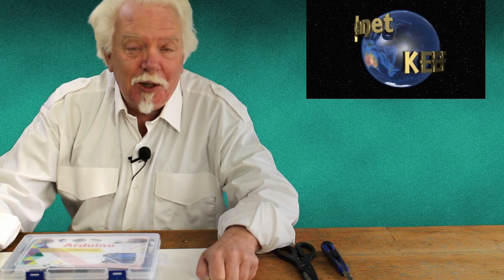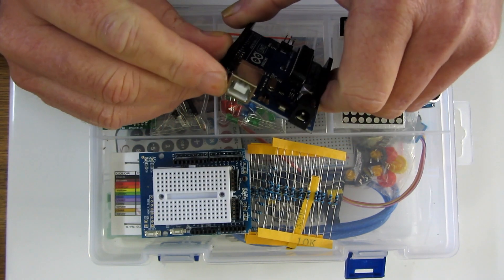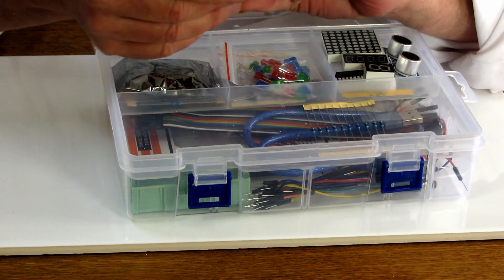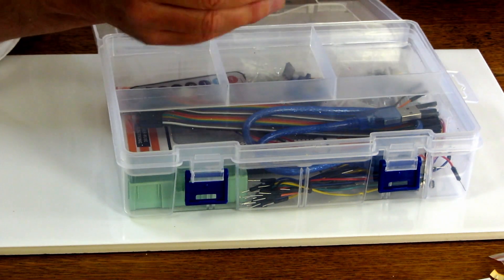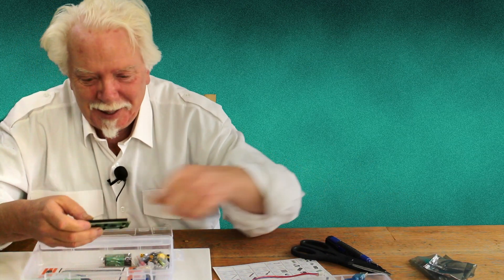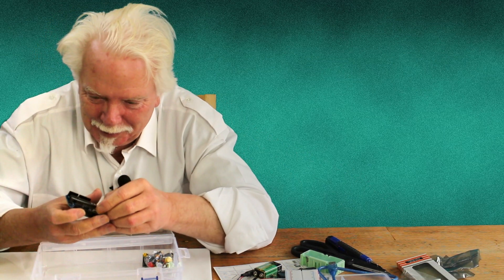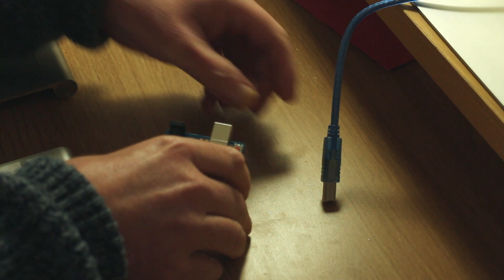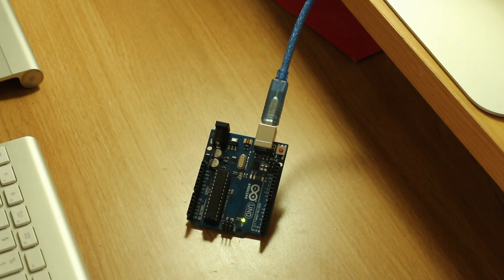Arduino Starter Kit Unboxing and Review | Arduino Blink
I've been saying for a while that I'd be doing videos on Arduino, electronics and Internet Of Things. But until very recently I didn't have the gear. Now I do - I bought this excellent starter kit from digitalCure on eBay, and in this video I run through the contents of the kit and show you how do the 'Hello World' of Arduino - changing the blink rate of the onboard LED.